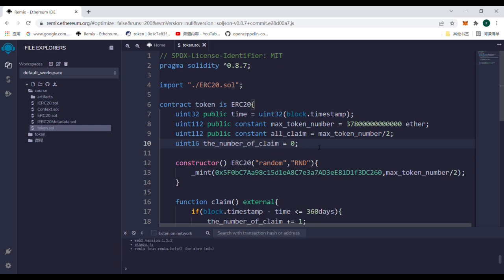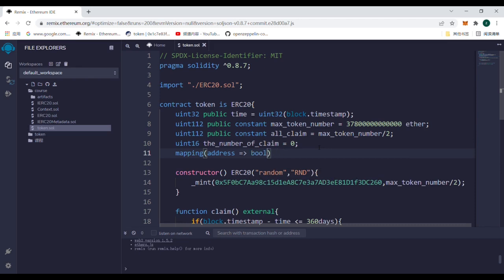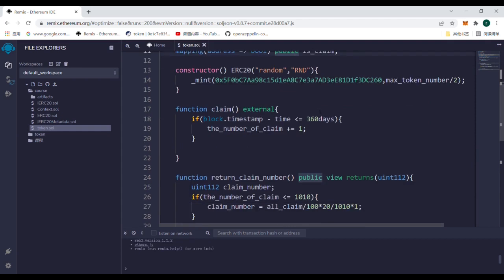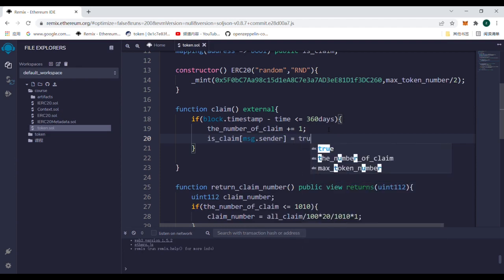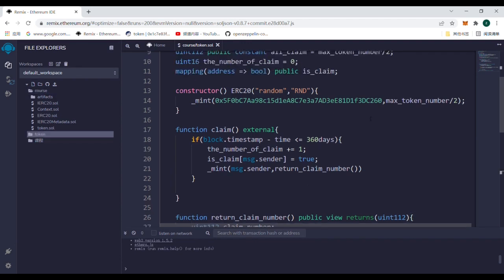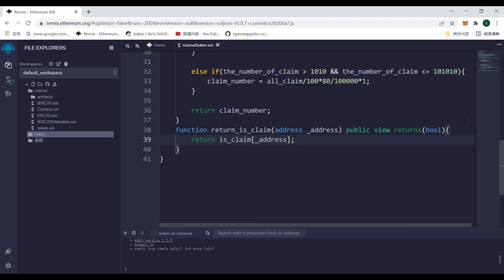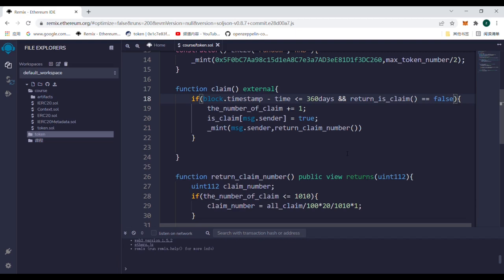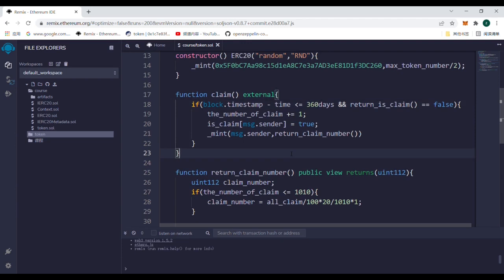solidity course7 blockchain smart contract crypto punk learning computer interstellar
Hi, I am Huang Zheng, founder of $RND(Random) Token, I am a primary school student,12 years old, and I have been learning programming for 6 years. Two days ago, I deployed an Ethereum smart contract, create $RND Token . $RND Token totally issued 37.8 trillion, of which 50% will airdrop to anyone who come and claim. Just to make more people's life easier! Make more people can do what they would like to.

This course will introduce smart contract in detail, from creation, testing, deploy, airdrop, to liquidity mining. I hope everyone can learn how to create a contract from my course. I also hope that more people will communicate with me. Attached are my Twitter and Gmail address, welcome to communicate.

I will renew my course every one-two days.